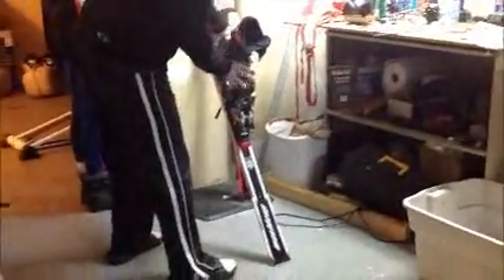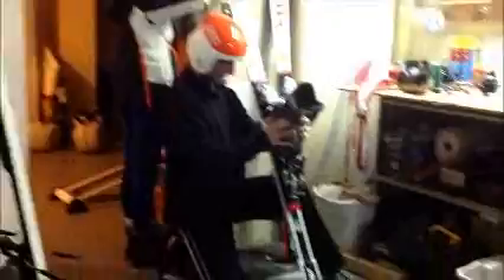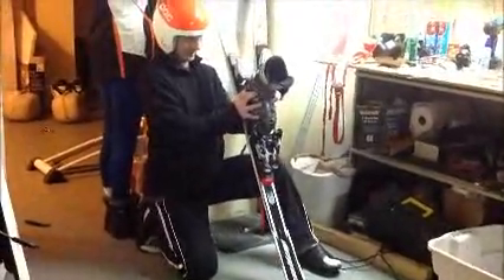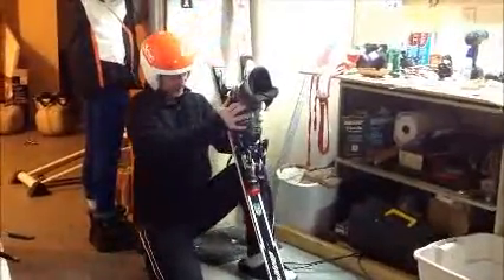Shooting boots with skis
Experiment - how much energy in a bent ski